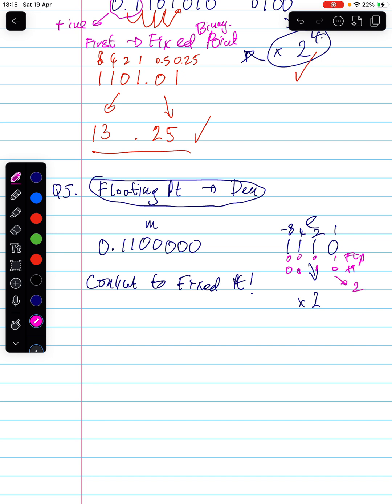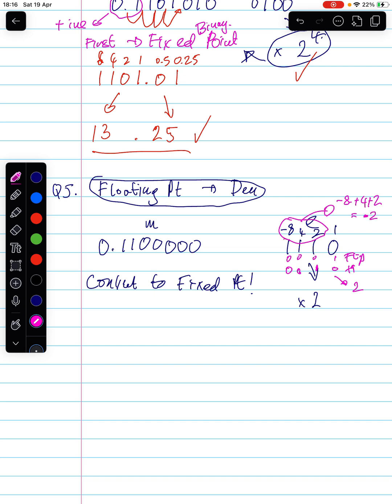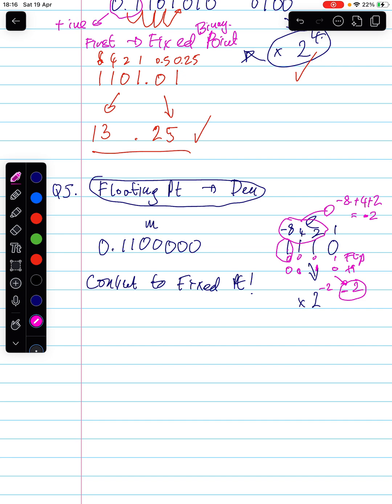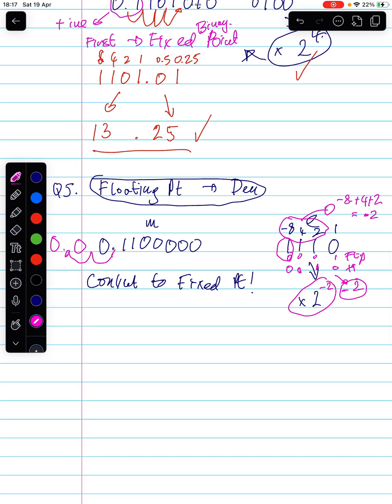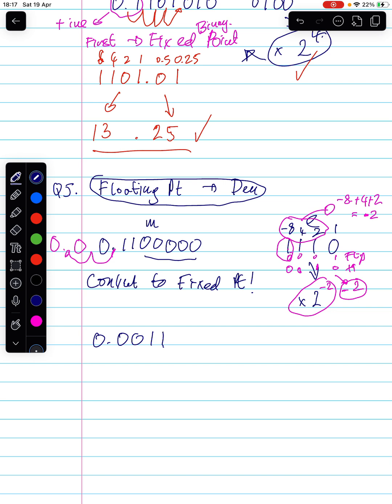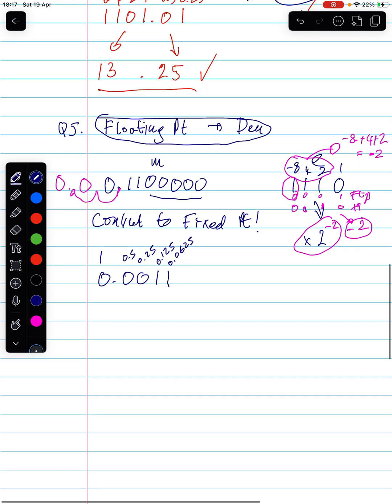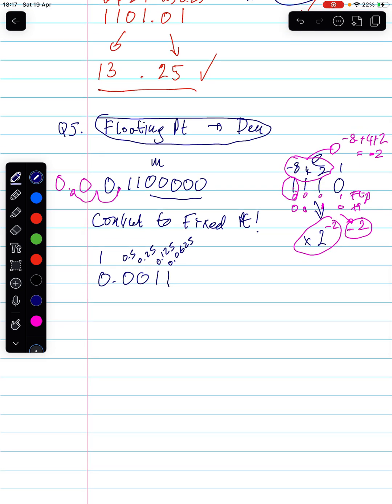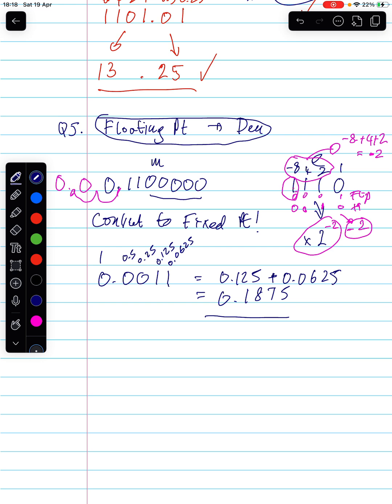Floating Point Numbers: Q5